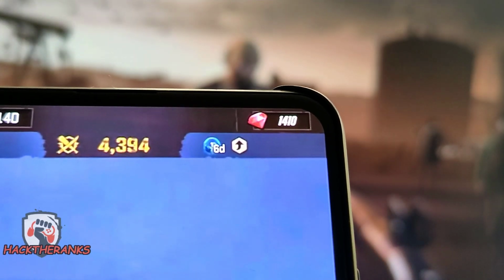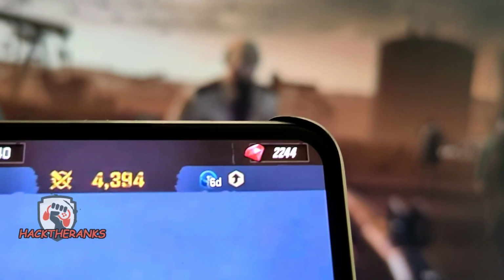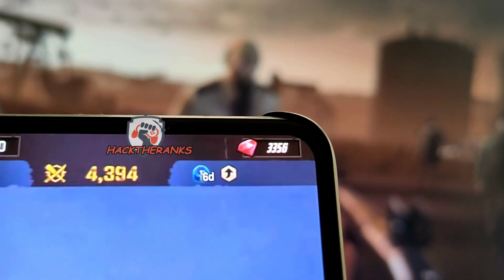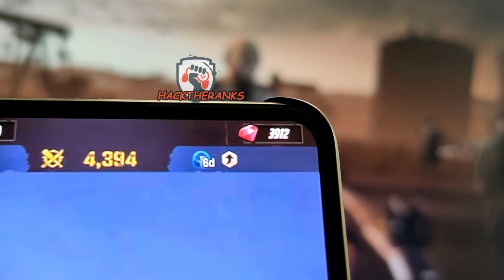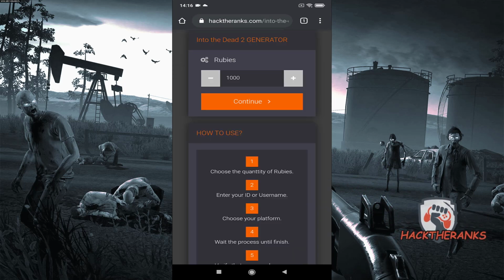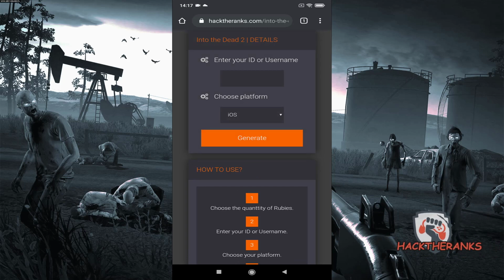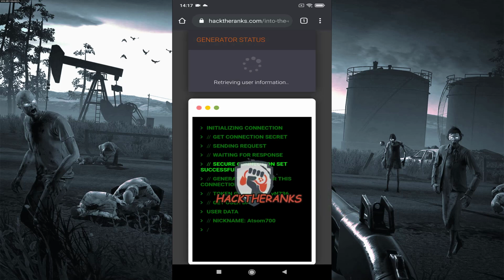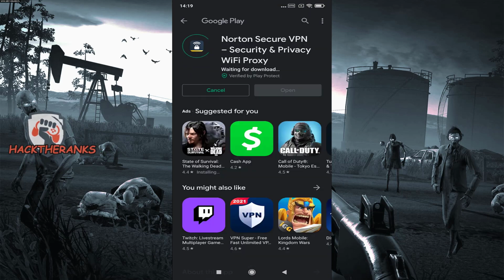💥 Into the Dead 2 Hack Guide 2023 ✅ Easy tips to Get Rubies 🔥 Work with iOS & Android 💥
Hi there game lover! Here we are relating you our update and better Into the Dead 2 hack Tutorial working in 2023 on all IOS and Android mobile device. Using this Into the Dead 2 Cheat anyone can easily acquire Rubies and also massively improve gaming experience. Everything you require to do is stick to our video guide. Enjoy!

How to hack Into the Dead 2? With our tips It is an easy as pie, you'll be able to do it in just a matter of minutes.

This Into the Dead 2 Hack is developed by the best mobile app coder, This Into the Dead 2 hack has been tested and we obtained fantastic reviews feedbacks.